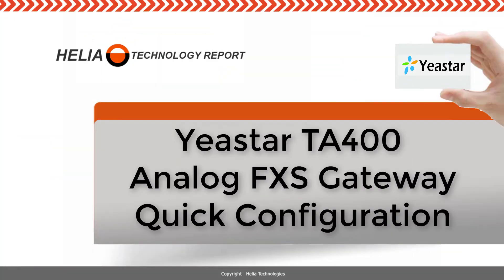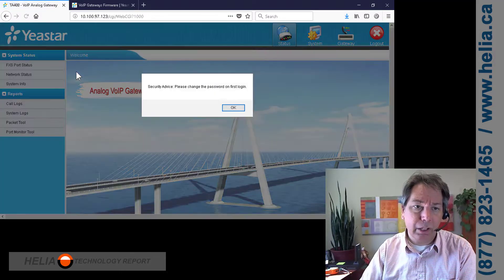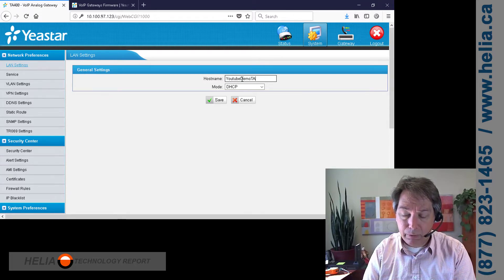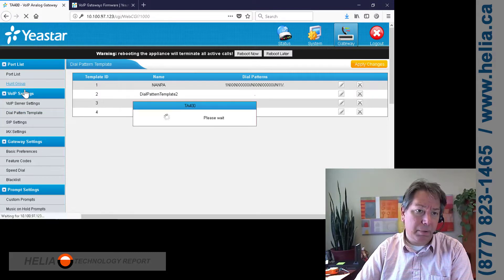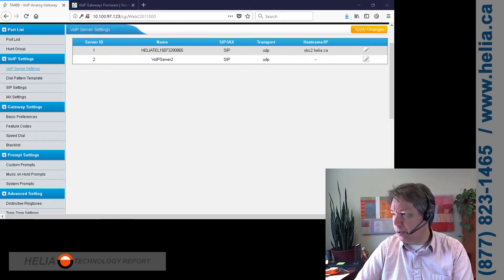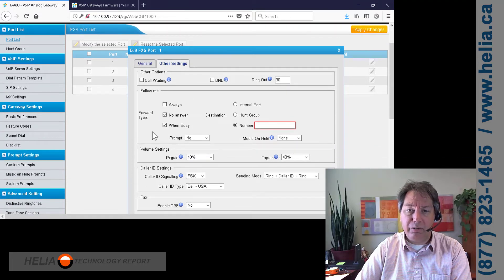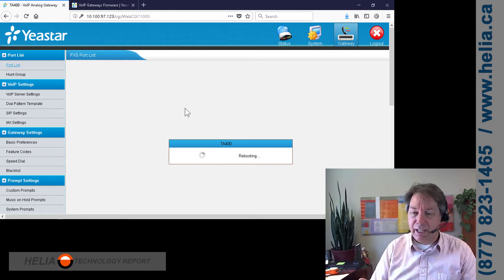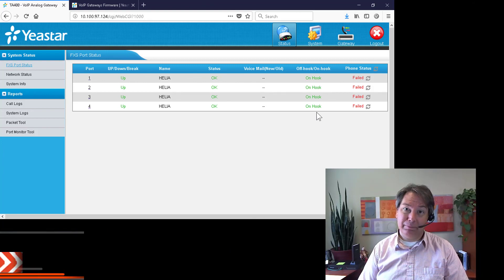How To Quickly Configure the Yeastar TA400 Analog FXS Gateway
The TA400 is the smallest of a series of FXS gateways from Yeastar that provides HUGE value to connected legacy phone systems or multi-line phones to digital SIP or VoIP phone lines.

4/8/16/24/32 FXS ports or 4/8/16 FXO ports
 Fully compliant with SIP and IAX2
 Flexible calling rules
 Reliable fax performance with T.38
 Provides high-quality voice compression
with industry-standard codecs
 Line echo cancellation for 8, 16, 32, 64
or 128 ms echo delays
 Web-based GUI for easy configuration
and management
 Excellent interoperability with a wide
range of legacy and IP equipment